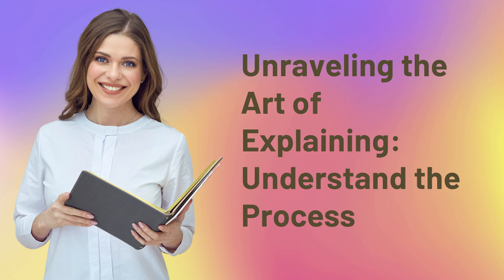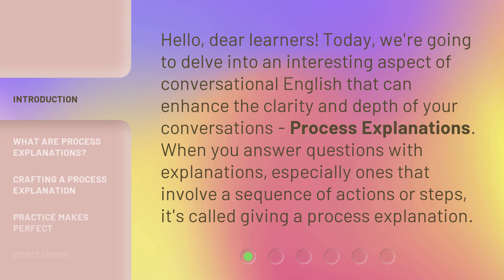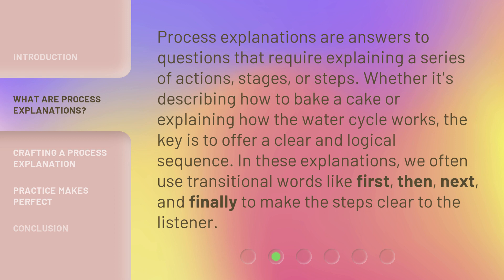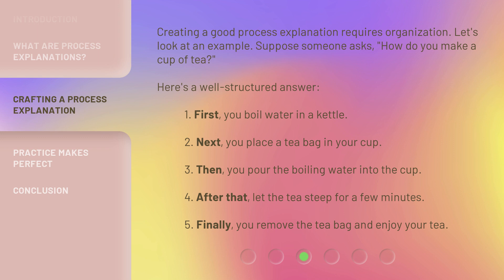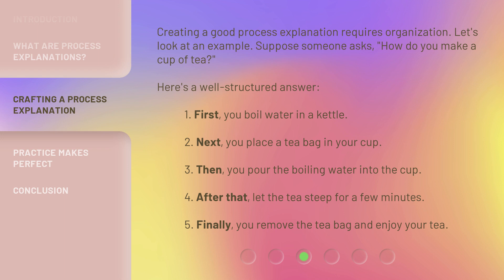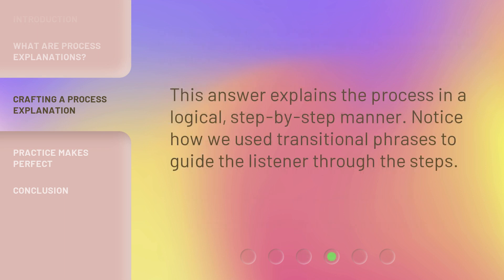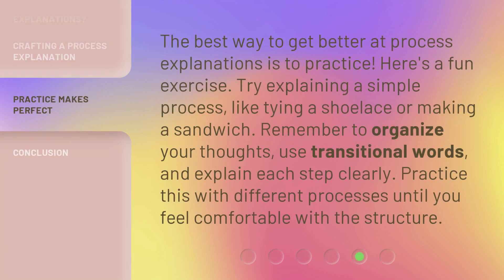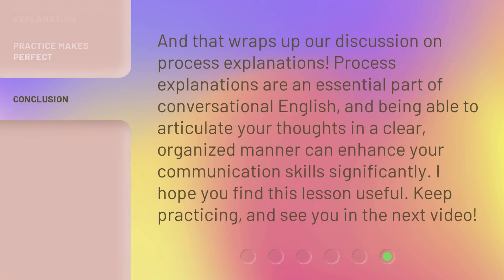Unraveling the Art of Explaining: Understand the Process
Mastering Process Explanations: Enhance Your Conversations • Learn the art of giving clear and logical process explanations to enhance your conversations. Discover the key elements and transitional words to craft effective explanations. Practice with fun exercises to improve your skills!

00:00 • Introduction - Unraveling the Art of Explaining: Understand the Process
00:32 • What are Process Explanations?
01:02 • Crafting a Process Explanation
01:53 • Practice Makes Perfect